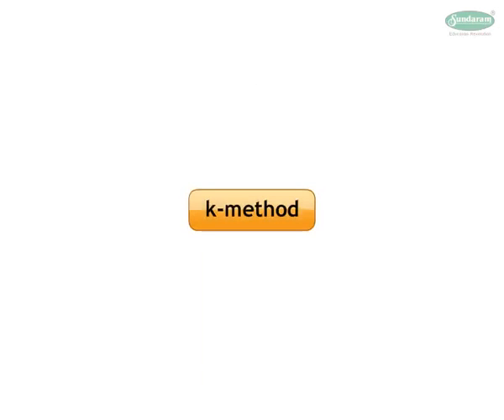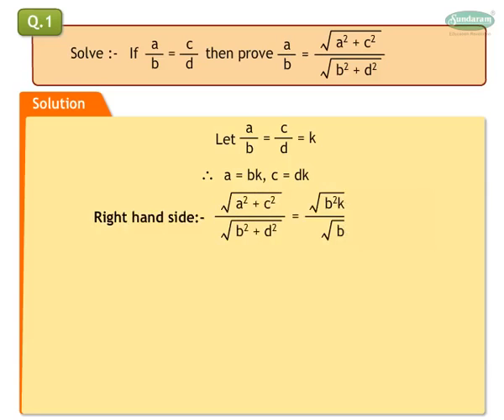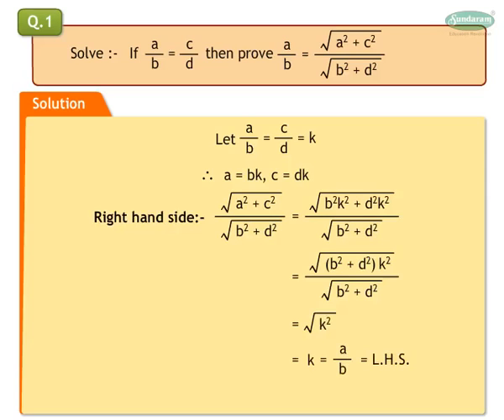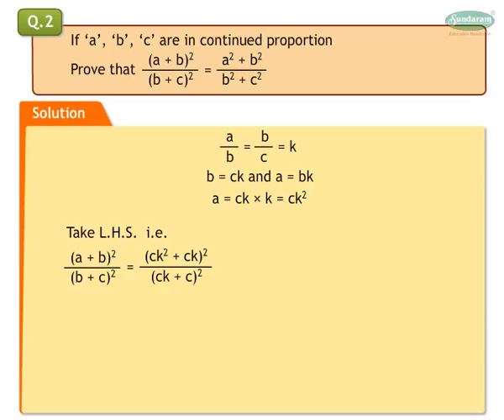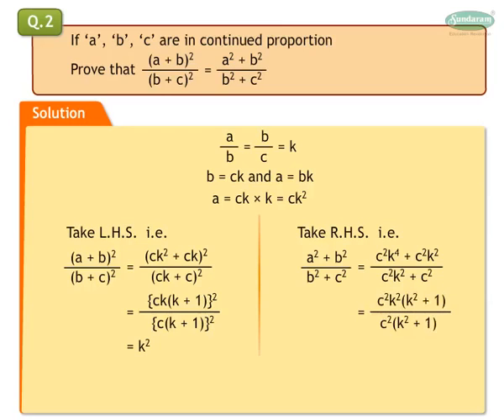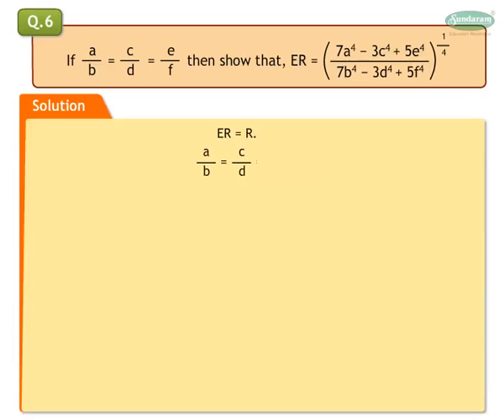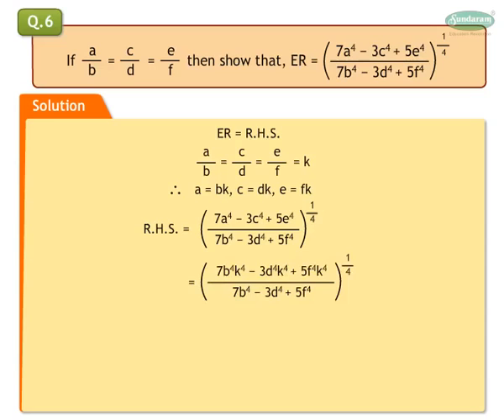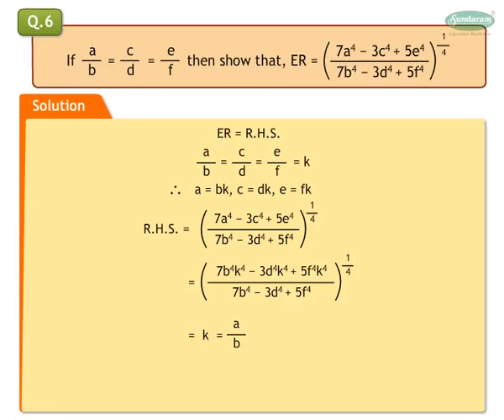K - method (Ratio Proportion and Variation) : SundaramEclass Algerbra concepts (9-10 grade)